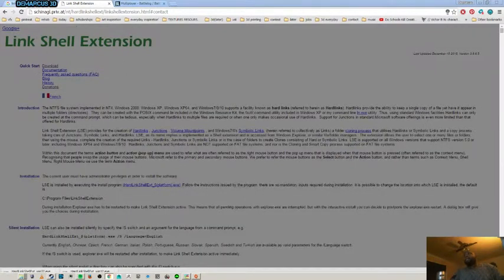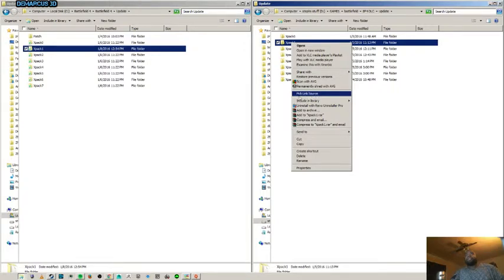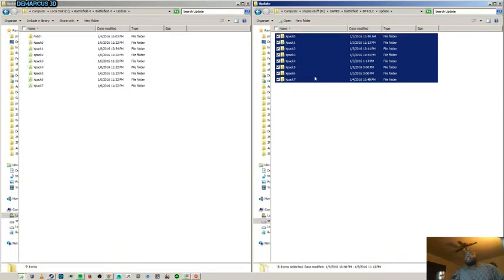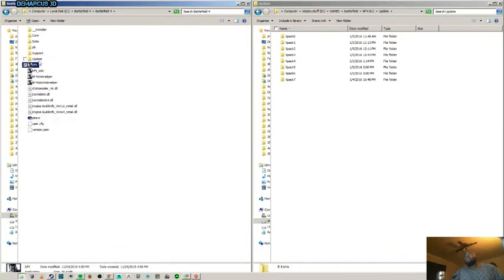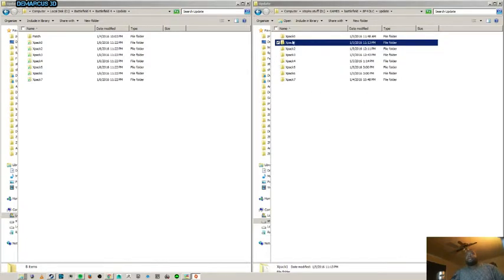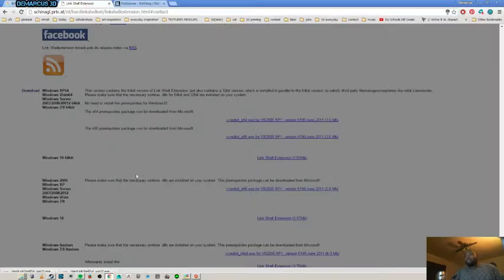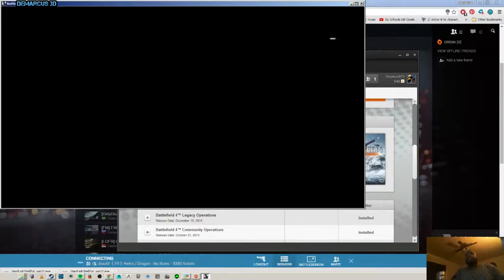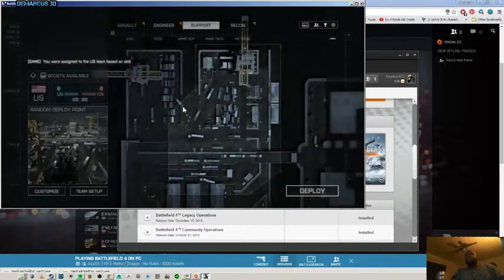How to play BF4 on SSD and instal DLC on HDD